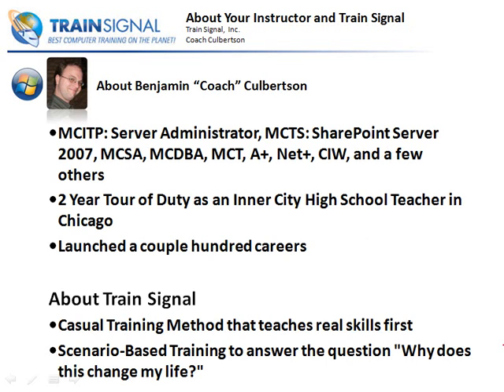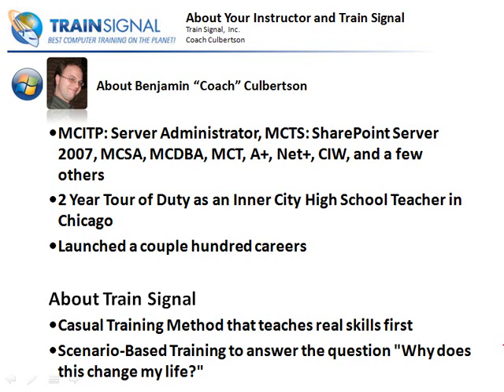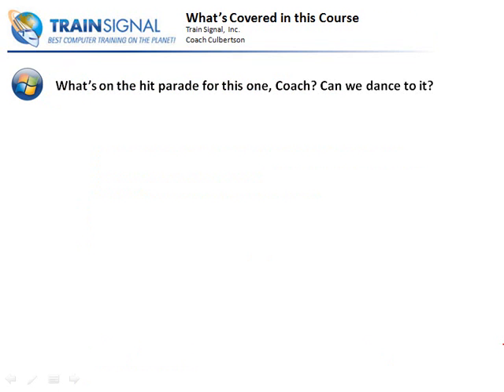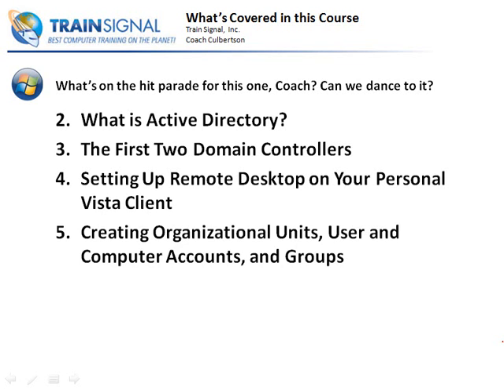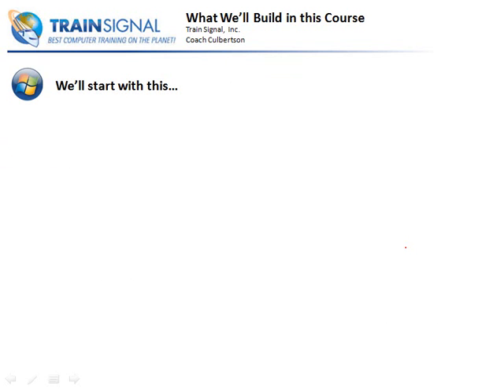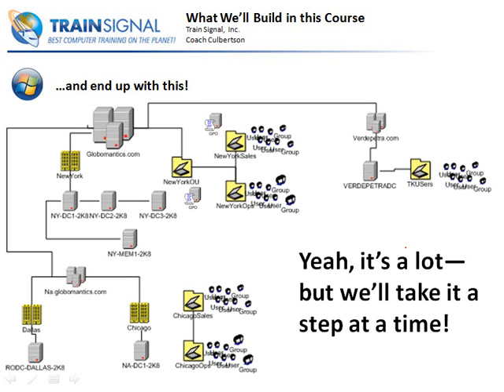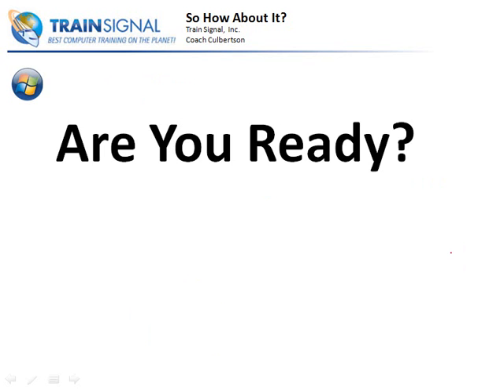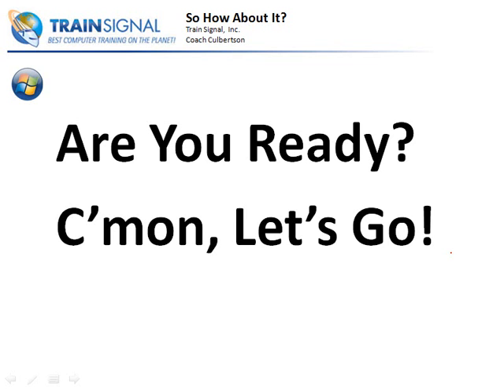01 - Welcome to Windows Server 2008 Active Directory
Windows Server 2008 Active Directory introduction for beginners...